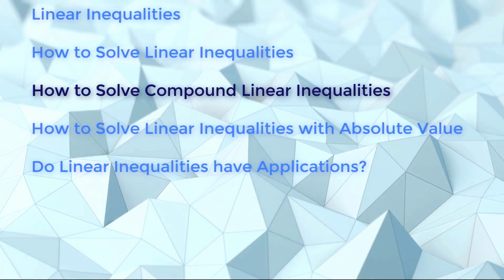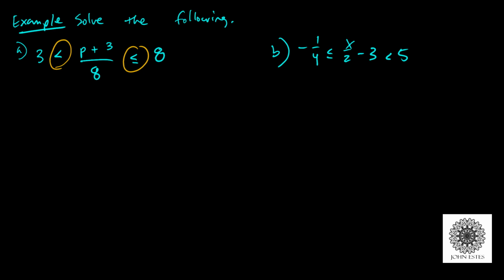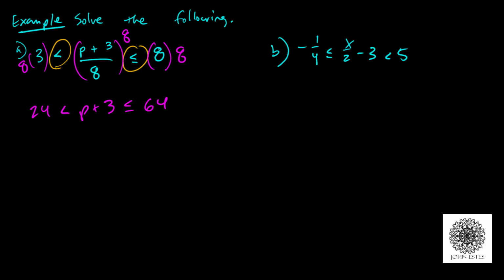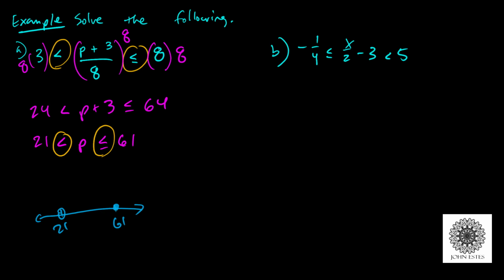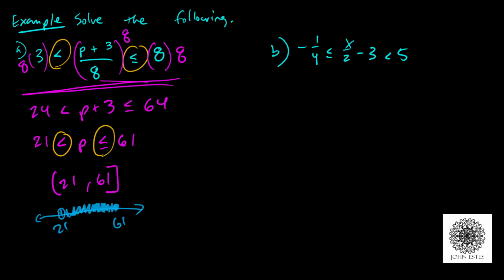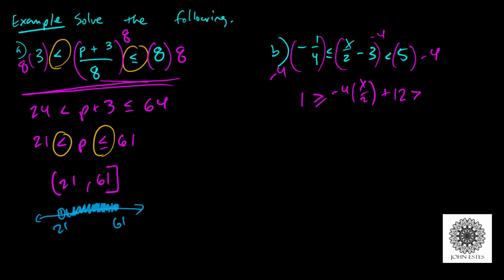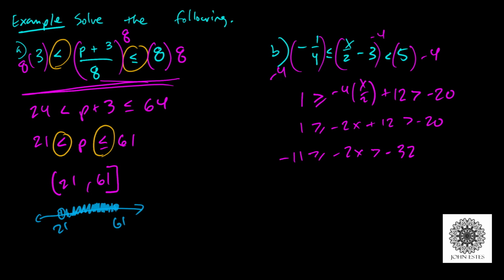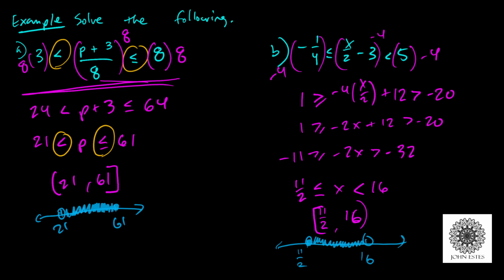How to Solve Compound Linear Inequalities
What do we do with inequalities on both side? Let me show you!

00:12 - Example (a)
02:33 - Example (b)